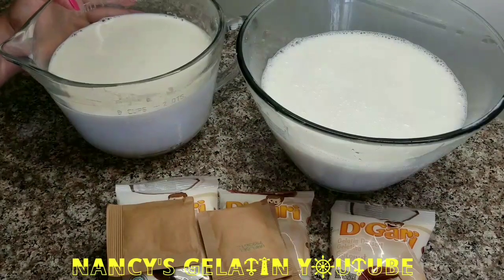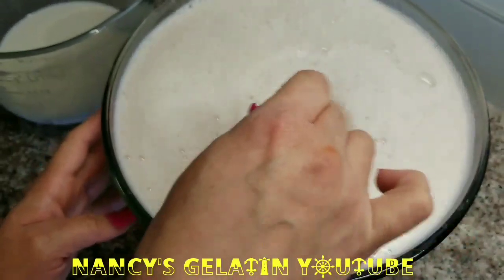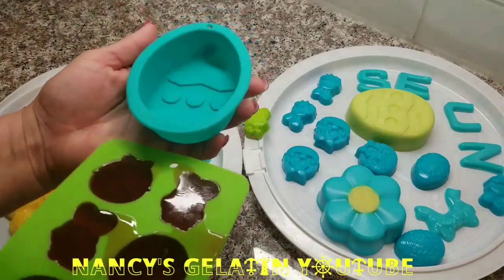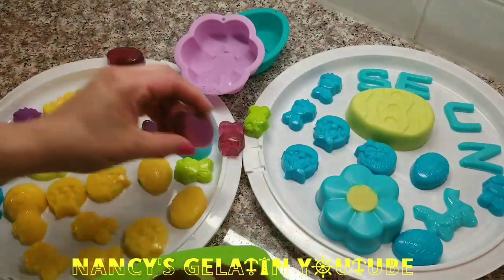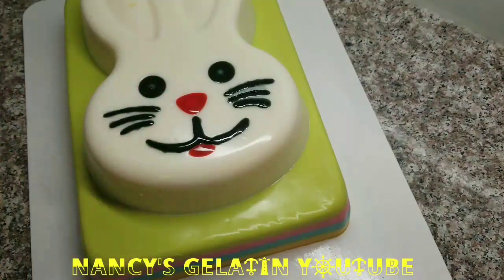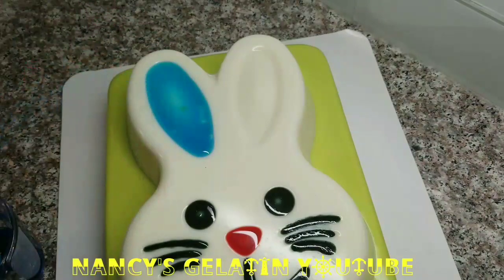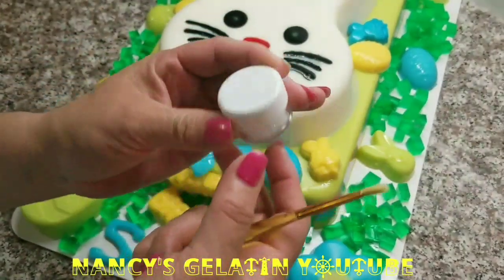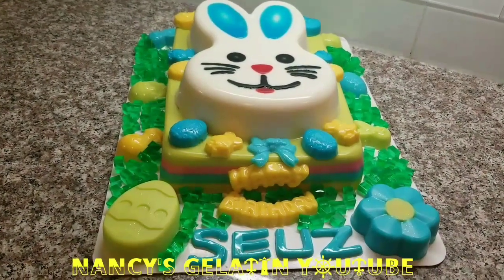GELATINA DOS PISOS CONEJO PARA CUMPLEAÑOS